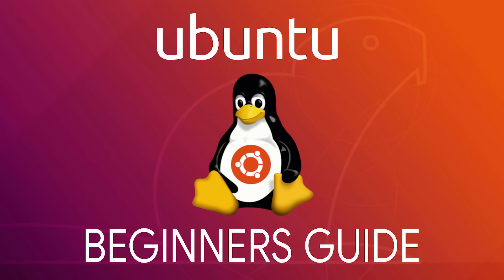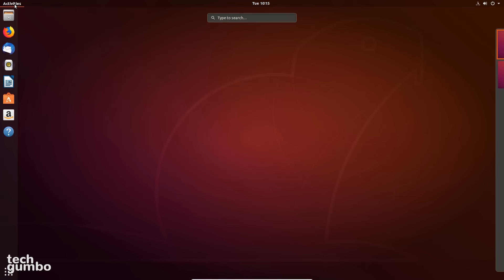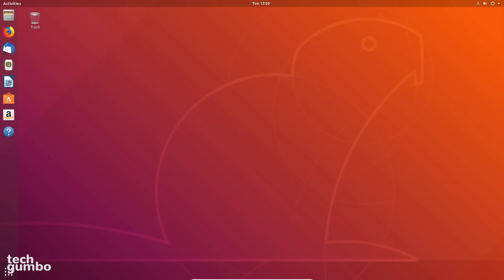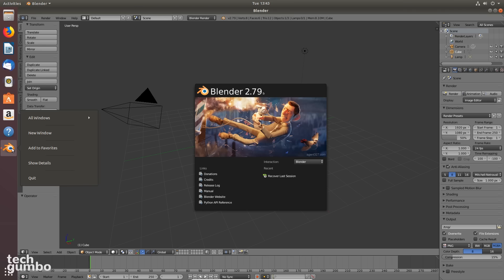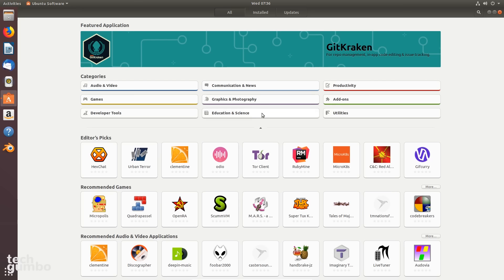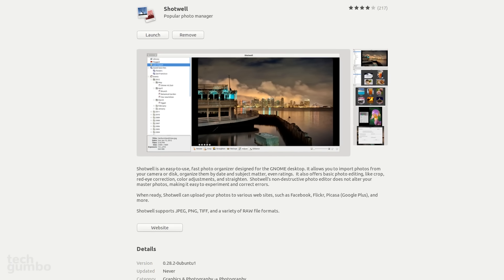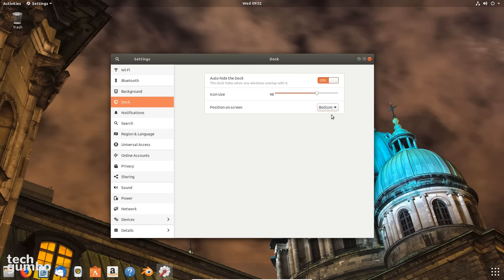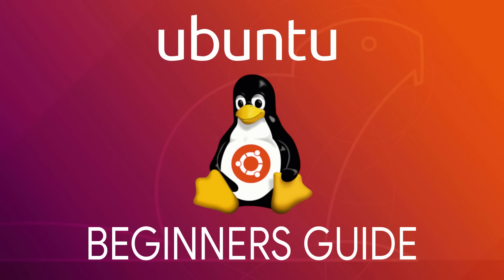How to Use Ubuntu (Beginners Guide)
This tutorial will show you how to get started using the Ubuntu Linux operating system. If you’ve never used a Linux based operating system, Ubuntu is a great entry level Linux distribution that’s user friendly for beginners, especially for those of you that have been using Windows or MacOS. In this beginner’s guide, I will show the basics to help you get started using Ubuntu.

0:24 Download and Install
1:08 User Interface Tour
2:26 Using the Dock
3:22 Adding Programs to the Dock
3:46 Using Workspaces
4:16 Install New Software
5:18 Web Browsers
5:38 Default Apps
6:23 Settings